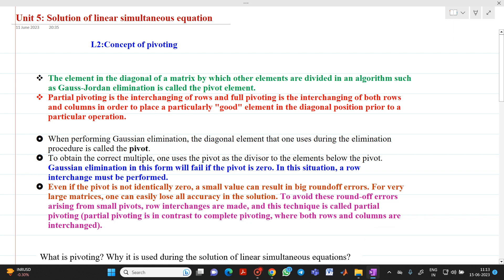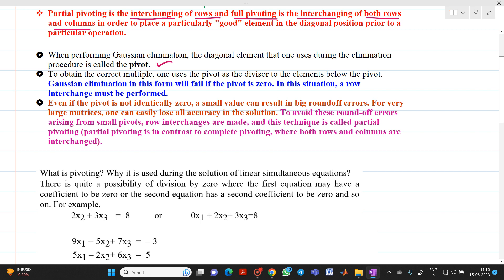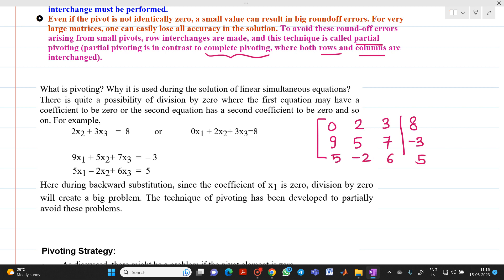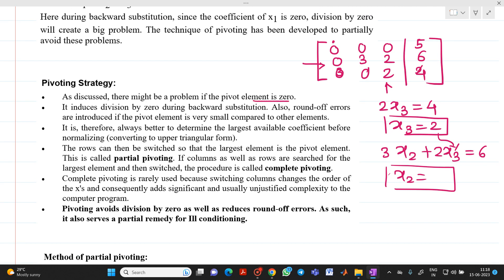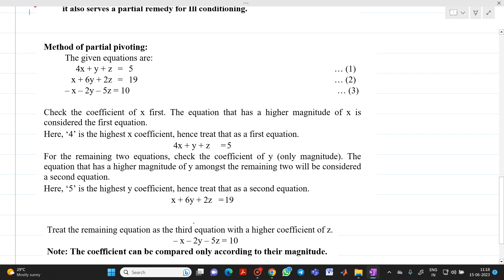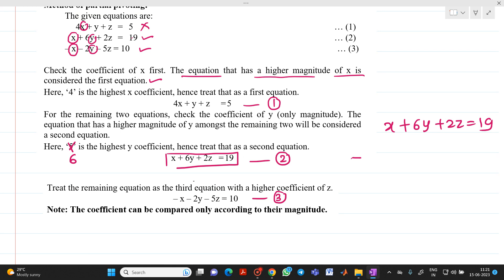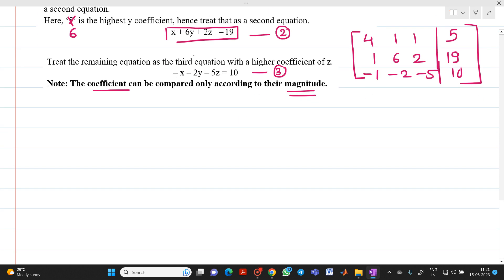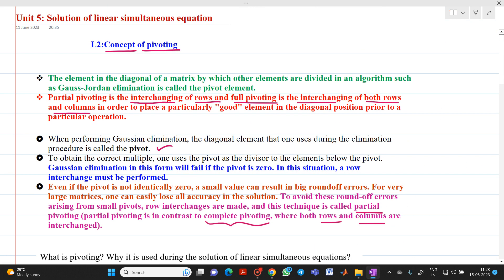L2 Concept of pivoting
This video explains about concept of partial and full pivoting and their importance in solution of linear simultaneous equation.